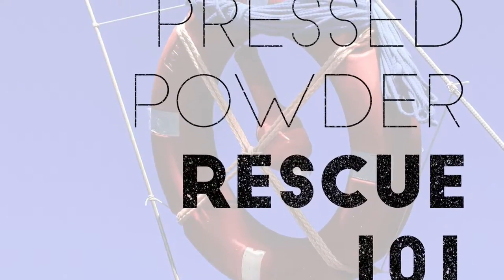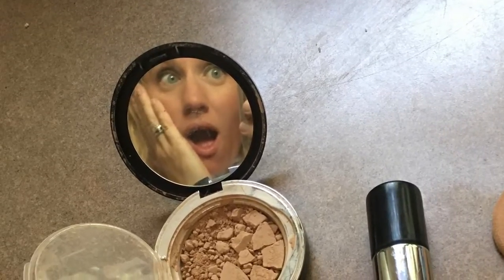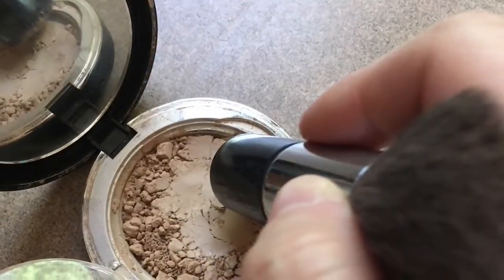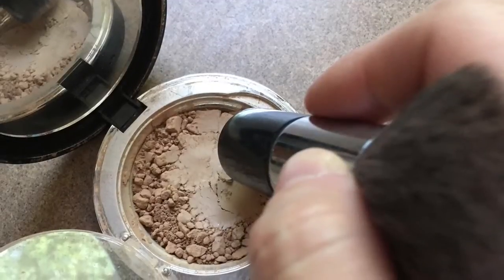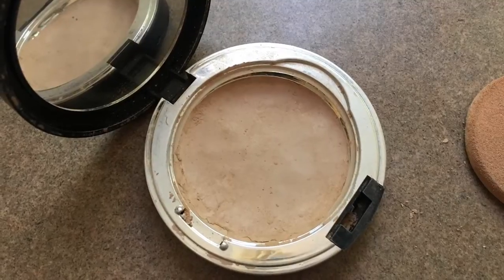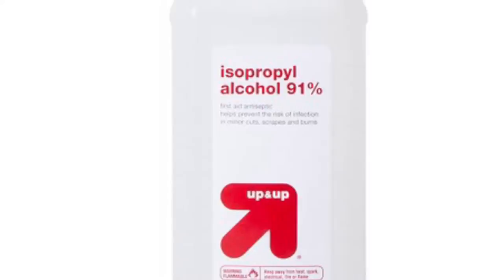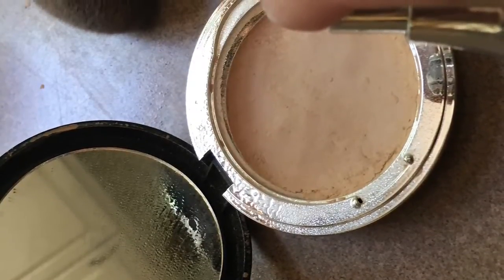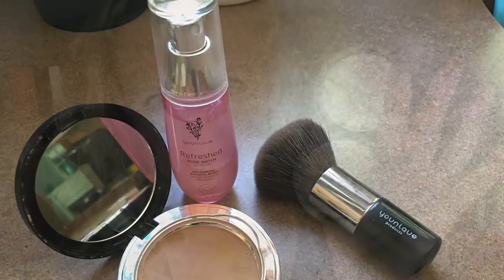Pressed Powder Rescue 101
How to repair a pressed powder compact--it's easy!